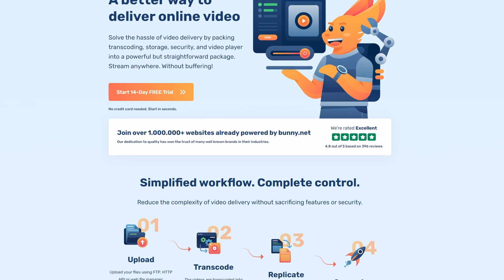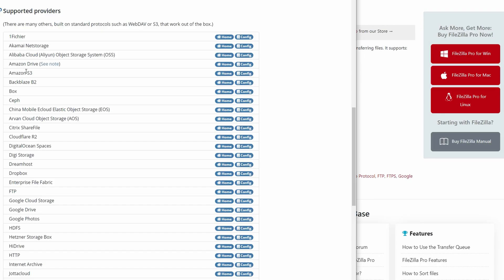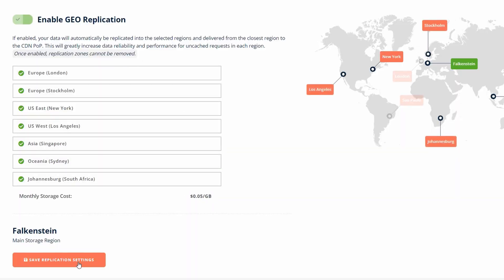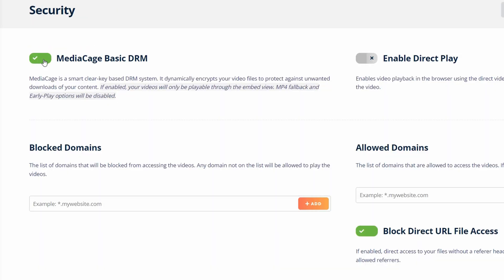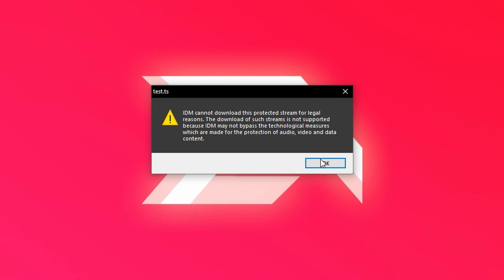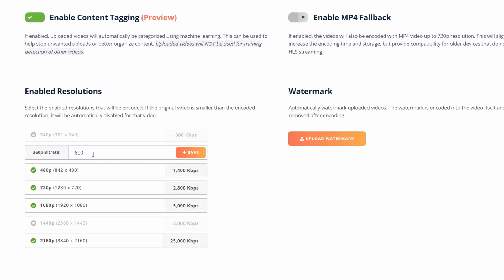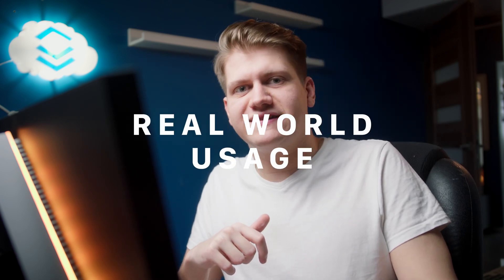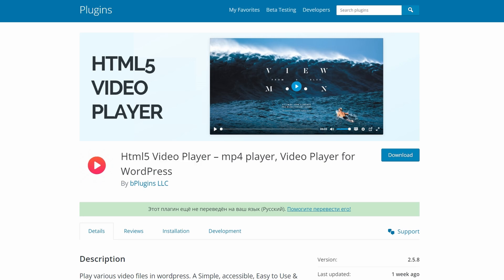Bunny.net Stream: Gotchas and Tips. Is it the best video hosting for your website? 🐰🎥🟠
Bunny.net been a LowEnd community favorite for a long time.  In this video, Piotr shows off their Stream feature and walks you through how to set it up and optimize.  There are some gotchas and things to be aware of as you build our your site and Piotr goes over everything.

And of course if you're looking to get cheap VPS, cheap dedicated server, or cheap shared hosting, LowEndBox and LowEndTalk are where you need to start.  We have tons of awesome offers, plus detailed tutorials, interviews, community news, and wonderfully spirited discussion.  You won't fall asleep browsing our sites!